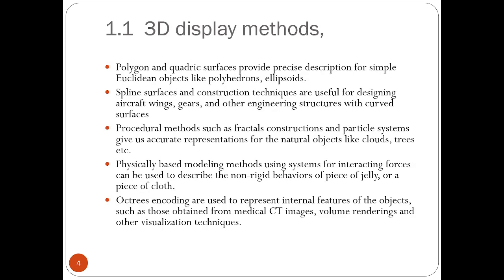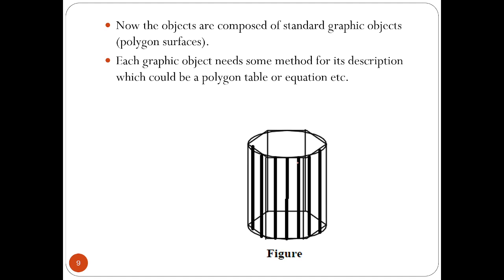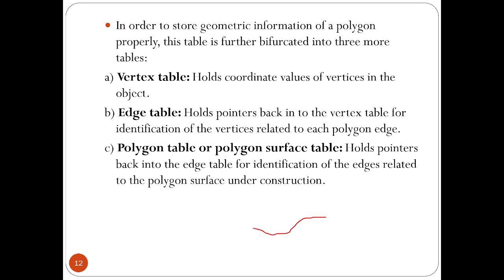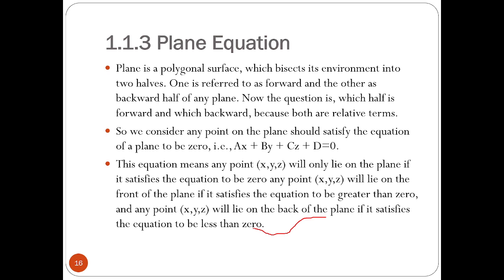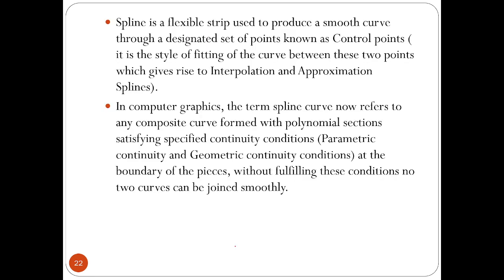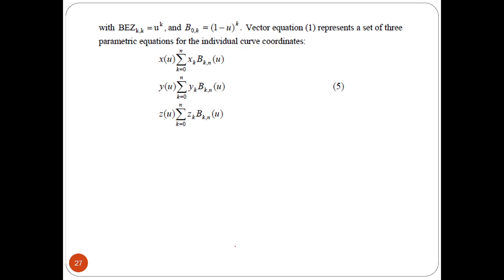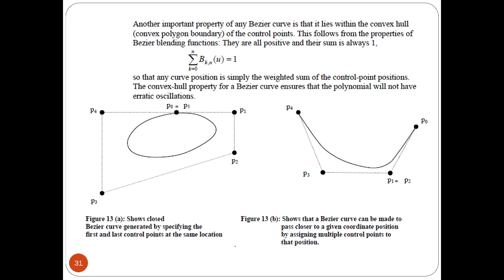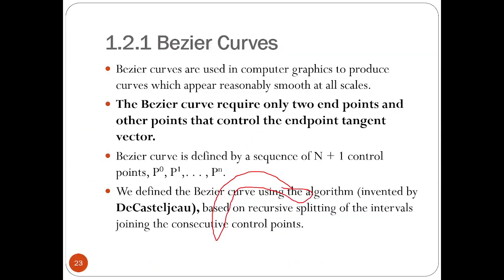UNIT4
3D CONCEPTS AND OBJECT REPRESENTATION